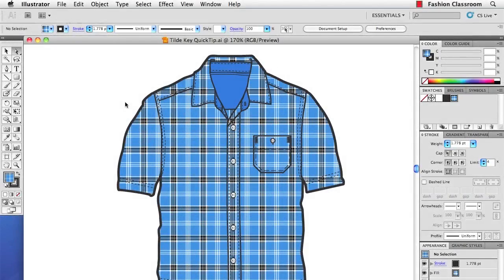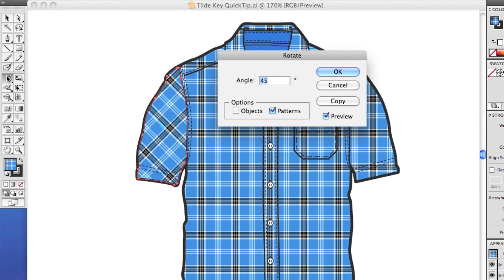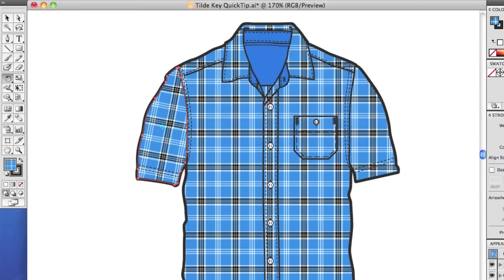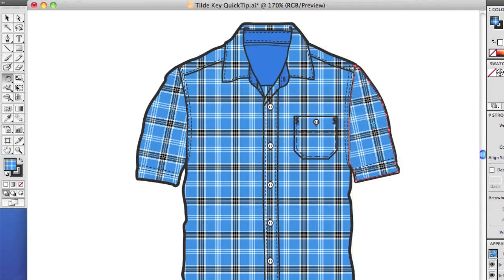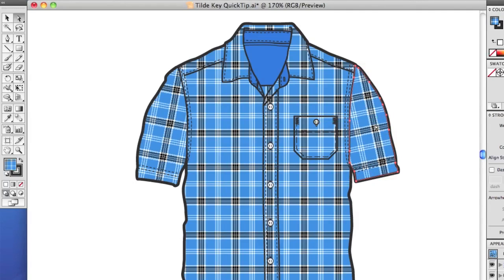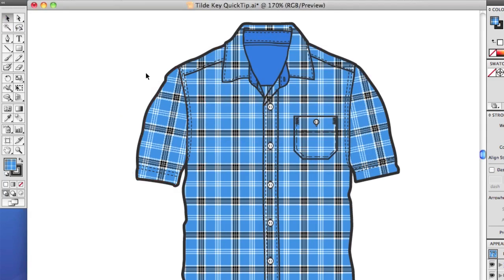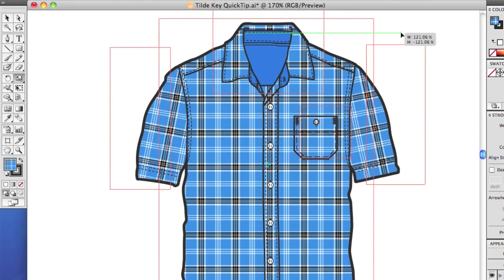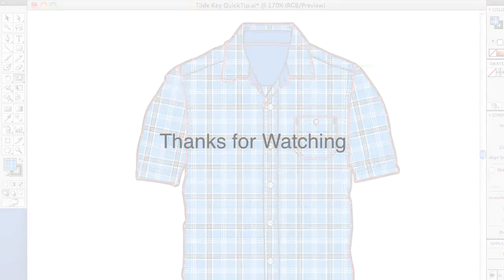Tilde Key Tricks in Illustrator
In Illustrator use the Tilde Key (~) along with the Rotate, Scale and Direct select tools to quickly transform patterns inside of objects. This can be a lot faster than going into the tool dialog boxes to adjust the patterns.